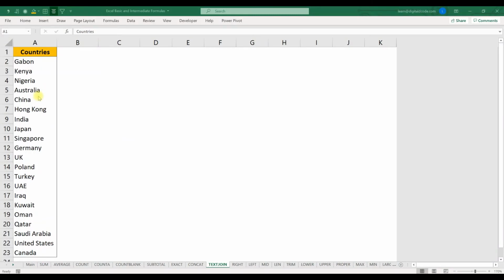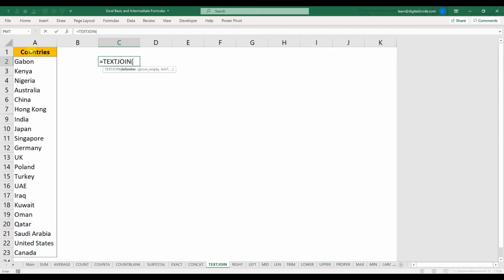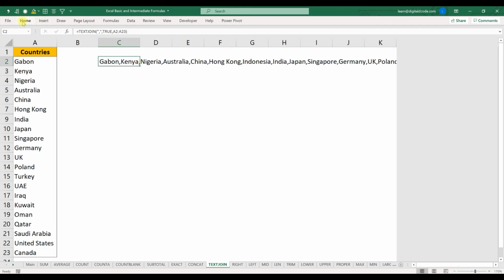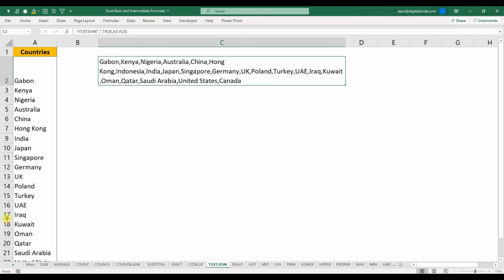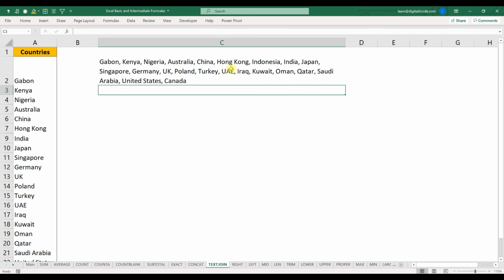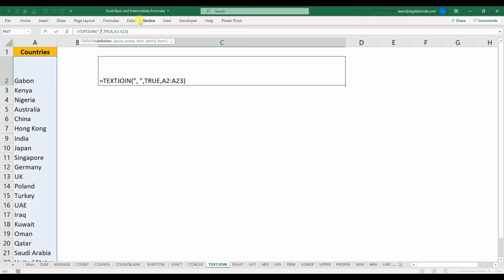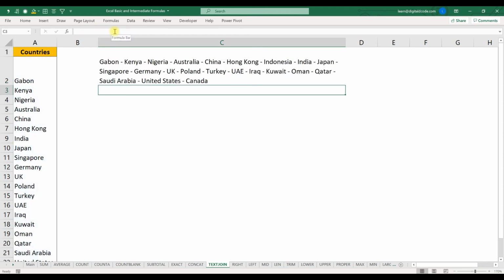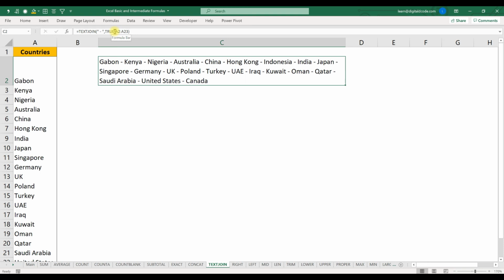How to use TEXTJOIN function? it's time to say goodbye to CONCATENATE Function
The TEXTJOIN function combines the text from multiple ranges and/or strings, and includes a delimiter you specify between each text value that will be combined. If the delimiter is an empty text string, this function will effectively concatenate the ranges.

Our videos are about below Microsoft Reporting Tools:
Ms-Access

1. Microsoft Excel Basic, Intermediate, Advanced and Advanced Pro Level (18hrs Video Content)

2. Microsoft Excel Advanced and Advanced Pro Level (15 Hrs Video Content)

3. VBA Macro Basic, Intermediate and Advanced Level (15 Hrs Content)

4. Power Bi Basic, Intermediate and Advanced Level (15 Hrs Content)